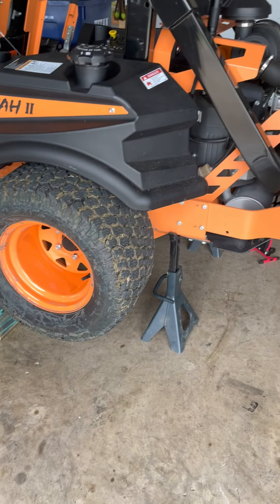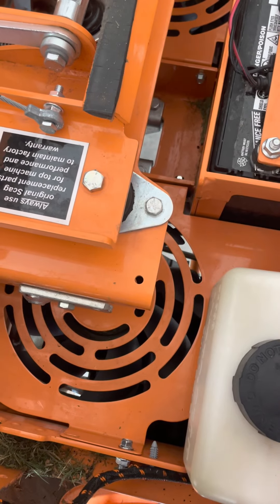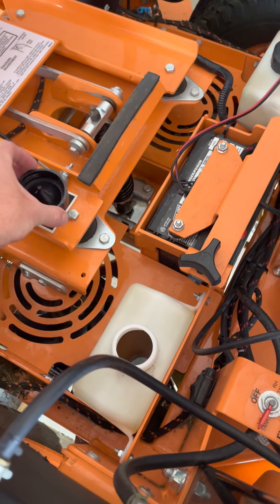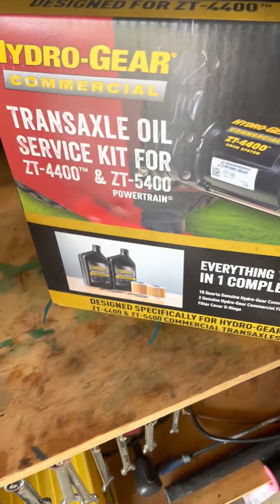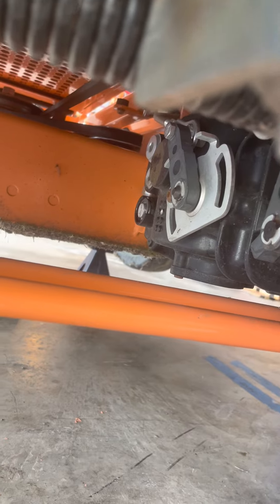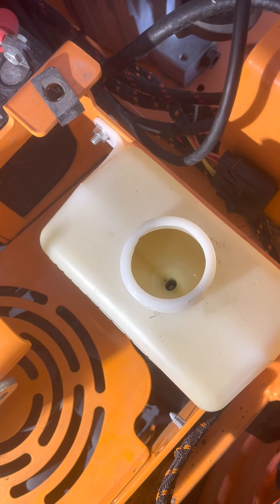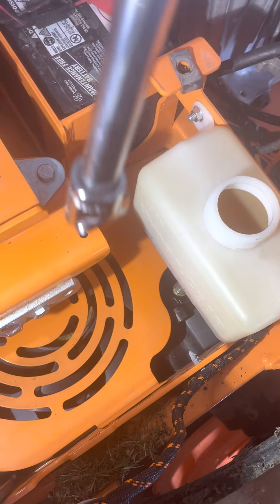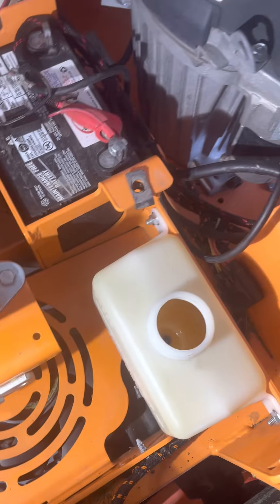SCAG Cheetah II hydro oil change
*Entire Hydro-Gear Kit I purchased
*Hydro-Gear Filters part 71943 (2)
*20W50 Oil Large bottle (get 2)
*20W50 6-Quarts bottles (you need ten bottles)

I've noticed, there aren't too many videos relating to the SCAG Cheetah II maintenance. So, maybe I'll post a few with my limited skills. This took me 3-hours to complete, and plenty of tools. I'm just a normal dad with a garage, so bear with me and my amateur video skills.

00:00 Intro
00:05 Jackstands
00:16 remove fan shrouds (7/16 & 3/8 screws)
00:38 underneath the mower
00:45 motor disengagement
00:50 drain plug
01:03 Hydro tanks
01:20 HydroGear kit contents
01:35 Box instructions
01:40 oil draining from filter housing
01:47 Ratchet socket size 1 3/16
01:55 disengage motor position Up
02:10 purge screw
02:33 7/16 swivel socket
02:50 Quick Tip - oil purges

STEP-BY-STEP
1. Disconnect negative battery terminal & remove key
2. Set parking brake & wheel chocks, and jack up front of mower. Use good jack stands.
3. Jack up rear of mower level to front, use good jack stands.
4. Place an oil drain pan (12” or more in diameter and 8 qt . capacity is optimal) beneath the oil filter.  Remove the oil filter cover from the transaxle to drain the oil. Remove the O-ring from the cover and discard it.
5. After the oil has drained from the transaxle, remove the oil filter from the transaxle housing.
6. Install a new filter (Hydro-Gear part number 71943 or equivalent) and a new O-ring onto the filter cover and install the filter cover.
7. Remove the top oil fill vent port plug and fill the transaxle with new 20W50 motor oil through the expansion tank port/fill port until oil reaches the oil fill vent port.
8. Install the top oil fill vent port plug and continue filling the system with oil until the fill line is reached in the expansion tank.
9.  Drain old oil filter of all free flowing oil prior to disposal. Place used oil in appropriate containers and deliver to an approved recycling collection facility.
10. Proceed to the purge procedure
11. Clean up and lower mower.

You're ready to go.

PURGING PROCEDURES
Due to the effects air has on efficiency in hydrostatic drive applications, it is critical that it be purged from the system. These purge procedures should be implemented any time a hydrostatic system has been opened to facilitate maintenance or any additional oil has been added to the system. Air creates inefficiency because its compression and expansion rate is higher than that of the oil approved for use in hydrostatic drive systems. The resulting symptoms in hydrostatic systems may be:
1. Noisy operation.
2. Lack of power or drive after short term operation.
3. High operation temperature and excessive expansion of oil.

Before starting, make sure the transaxle/transmission is at the proper oil level.

The following procedures should be performed with the vehicle drive wheels off the ground, then repeated under normal operating conditions.

1. With the bypass valve open and the engine running, slowly move the directional control in both forward and reverse directions (5 to 6 times), as air is purged from the unit, the oil level will drop.

2. With the bypass valve closed and the  engine running, slowly move the directional control in both forward and reverse directions (5 to 6 times). Check the oil level, and add oil as required after stopping the engine.

3. It may be necessary to repeat Steps 1 and 2 until all of the air is completely purged from the system. When the transaxle moves forward and reverse at normal speeds purging is complete.

Any and all advice is purely non-professional and should only be used as a resource to help you complete the projects I have done. I am NOT liable for careless behavior, or not following good common sense safety measures and/or steps. All risk is your responsibility. Thanks and have fun!